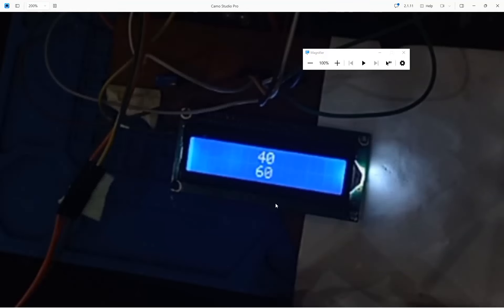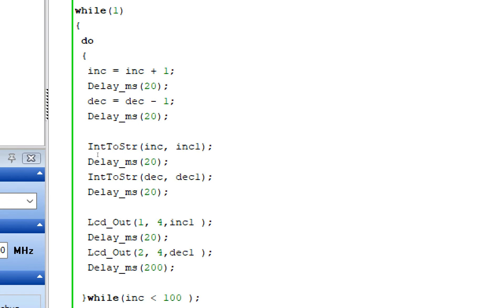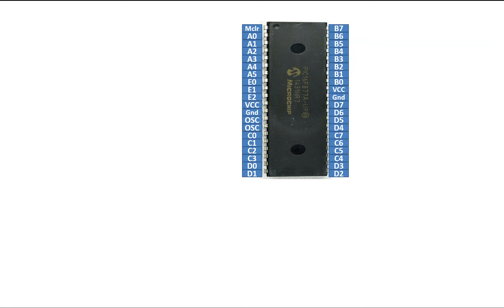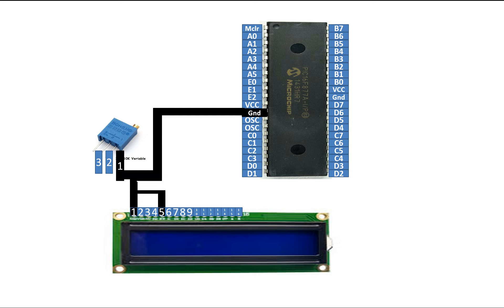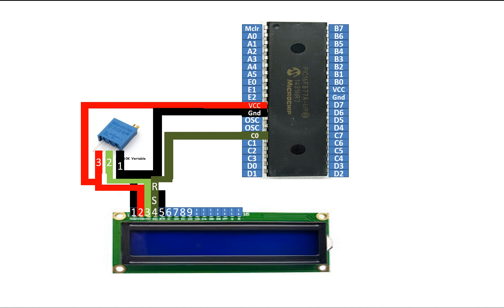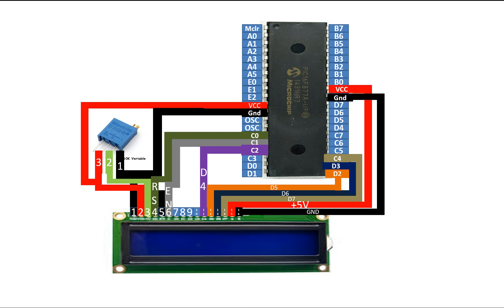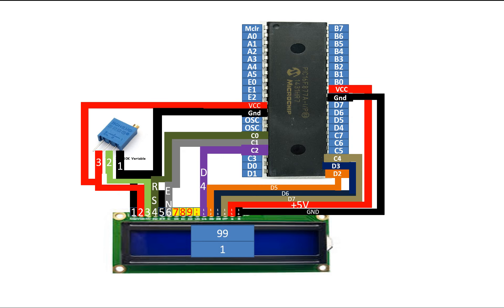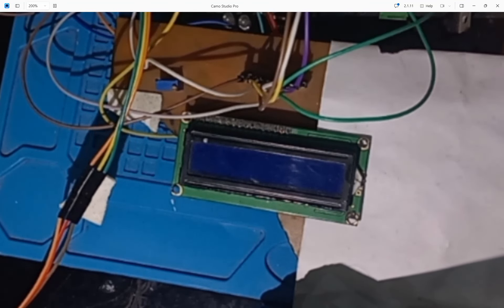Running multiple counters on 16x2 LM016 LCD using PIC16F877A MCU.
Hello guys,

Courses Links:

5 1- How to download and install MikroC for PIC full version for free from official website. 100% Legit.